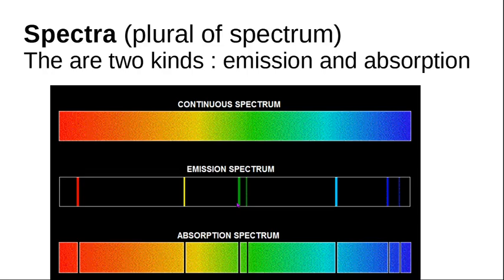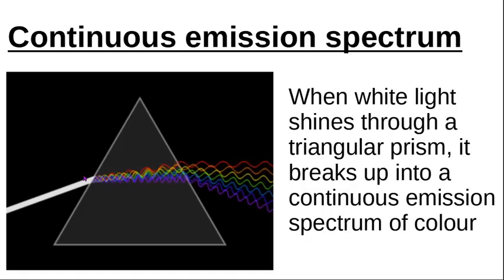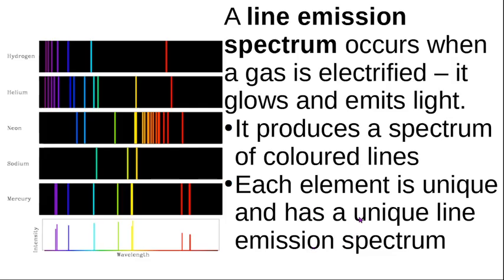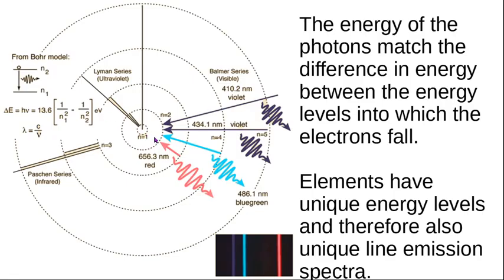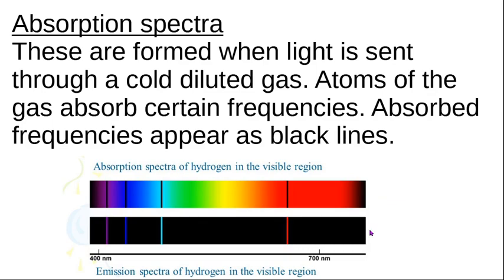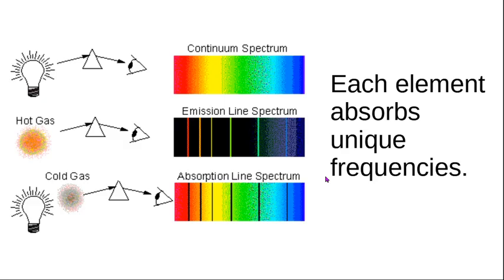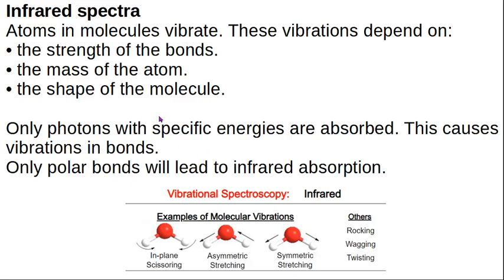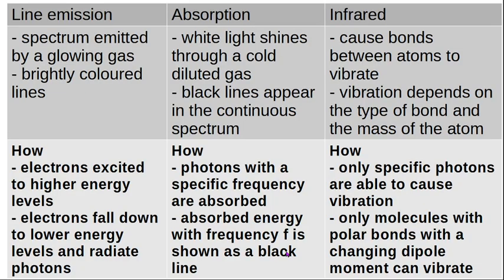PS12 Photoelectric effect 5 Different types of spectra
Line emission versus absorption vs infra red spectra and the photoelectric effect. A brief explanation of these spectra. The fifth in a series of videos about the photoelectric effect